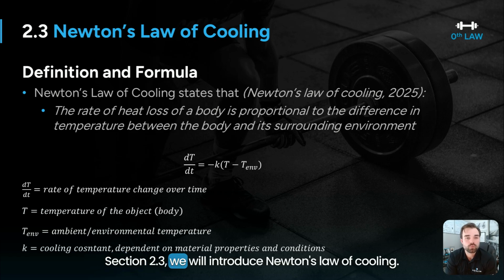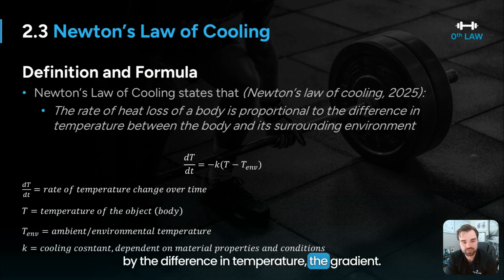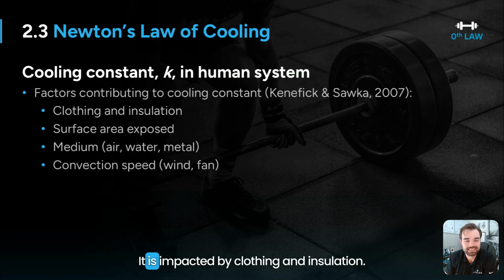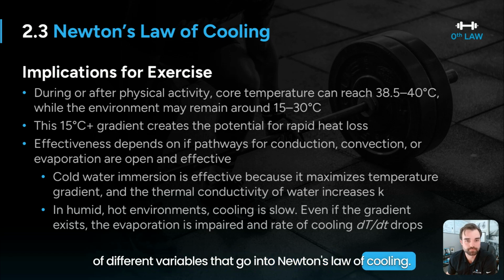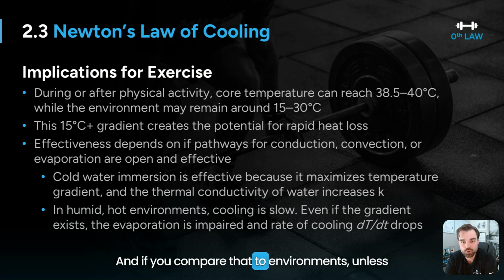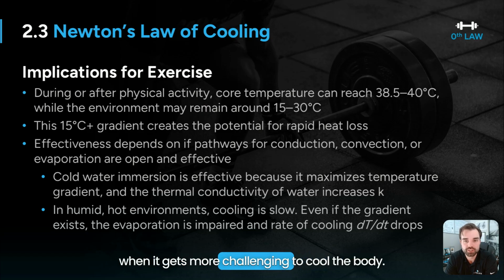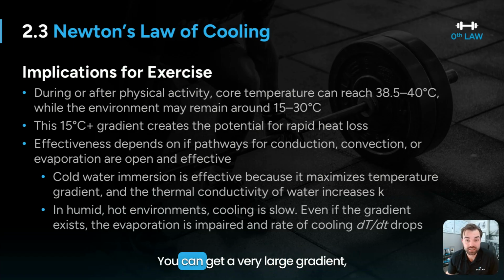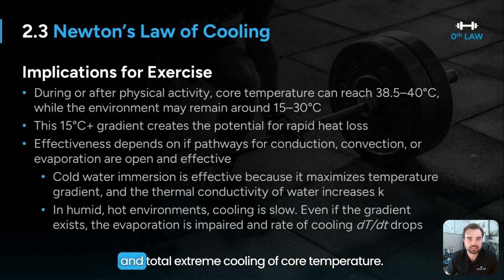Newton's Law of Cooling | 0th Law of Physiology